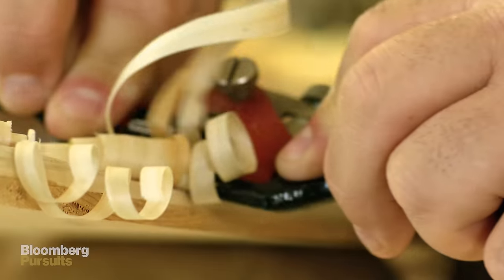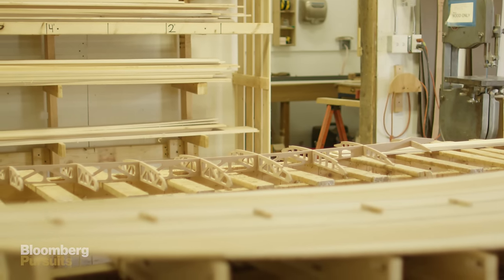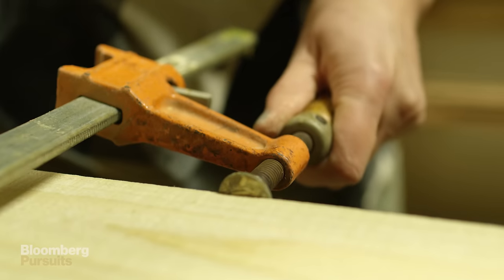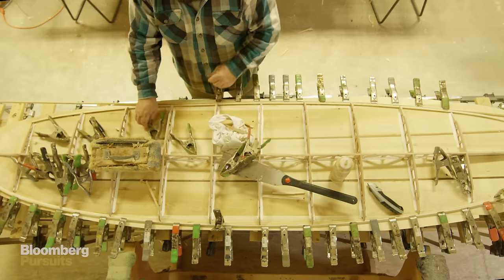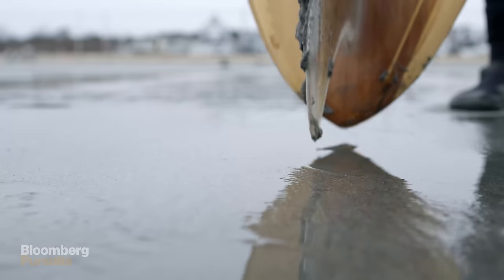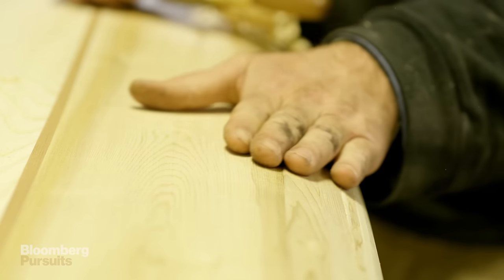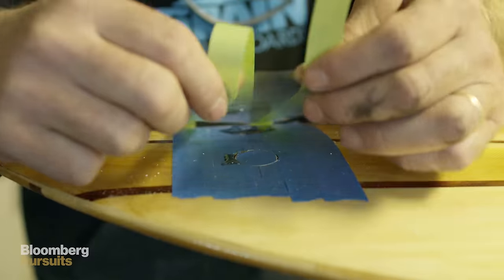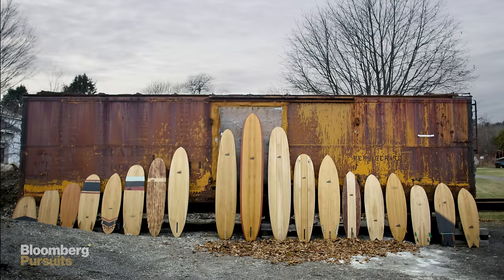How Grain Makes Wooden Surfboards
In this episode of Bloomberg Pursuits' MADE series we visit a shop in York, Maine. Grain Surfboards are built through an additive process that has much in common with traditional wooden ship-building. Planks of wood are cut and glued onto an internal wood frame before being sanded down to their final shape.

Video by Brian Schildhorn, David Nicholson